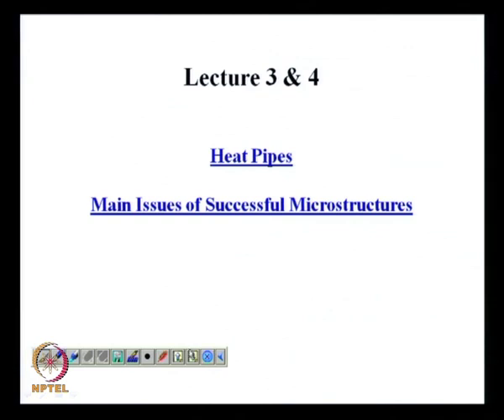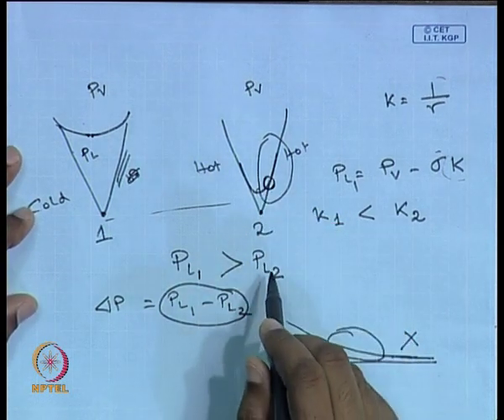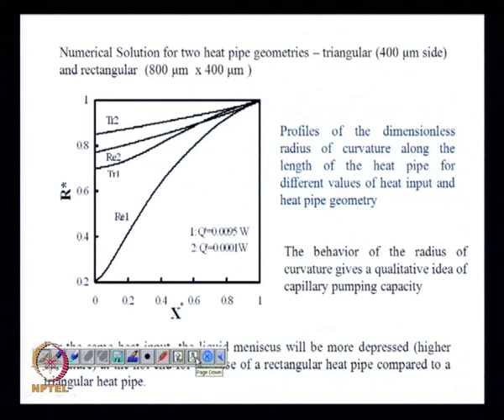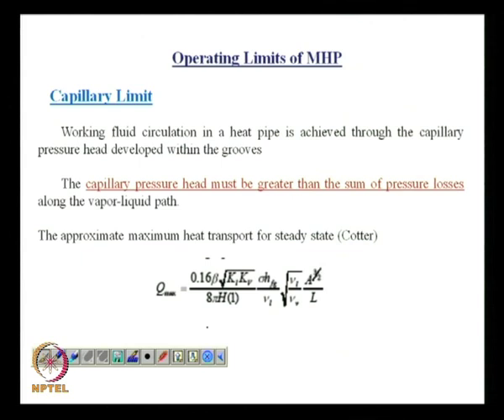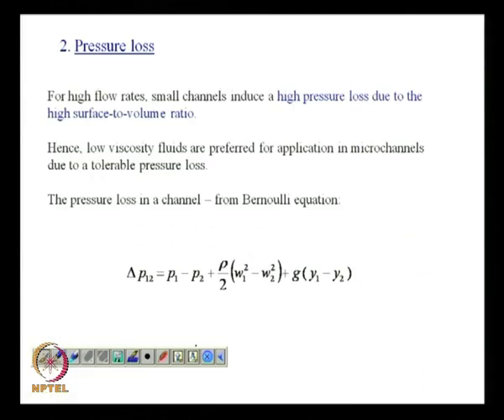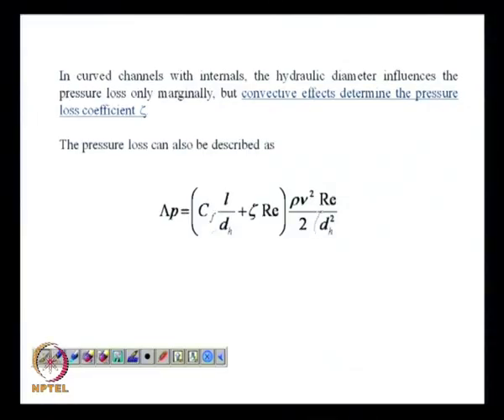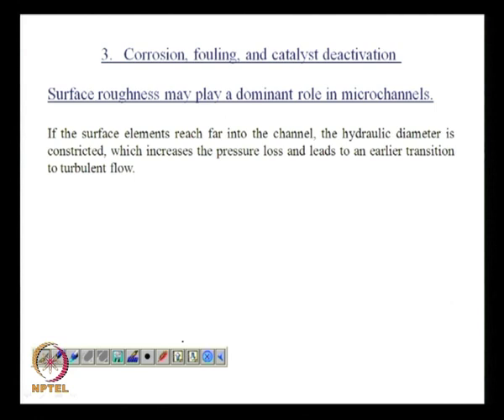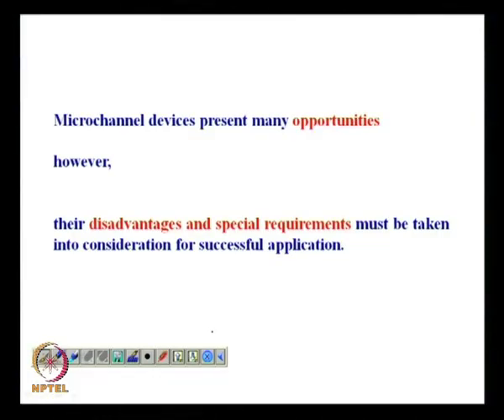Micro Heat Pipes (Contd.)